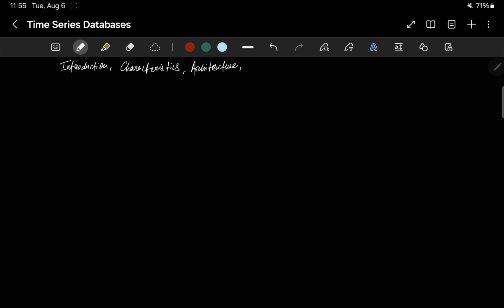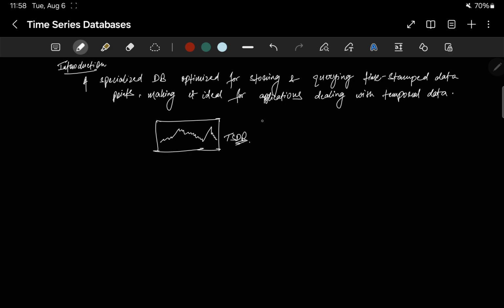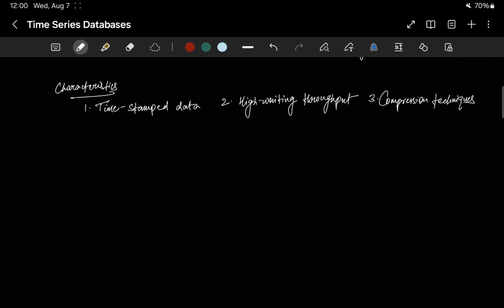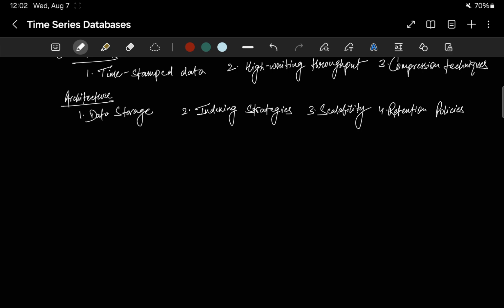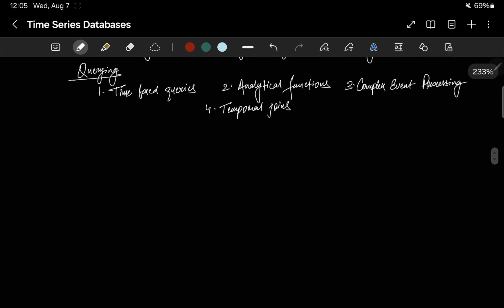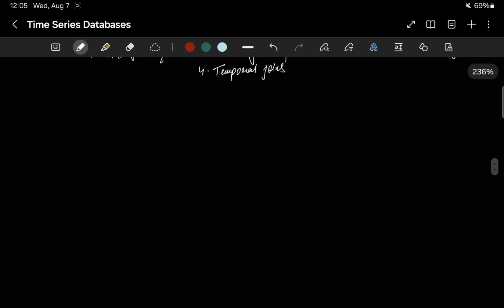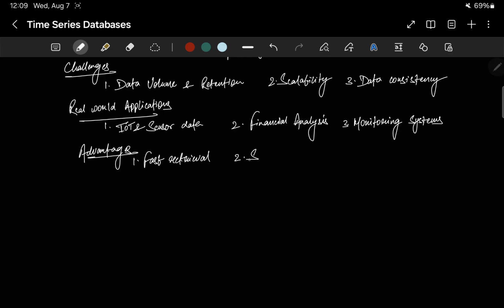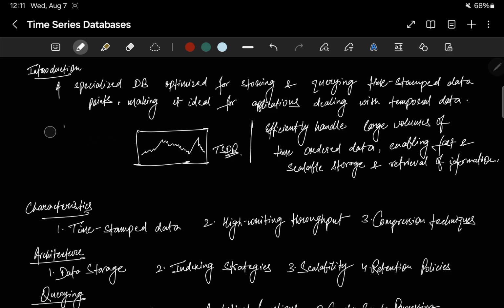Time Series Databases | System Design | High Level Design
Welcome to a concise guide on Time Series Databases (TSDBs) in system design! Join me as I explore this specialized database type used for efficiently storing and analyzing time-stamped data.

What are Time Series Databases (TSDBs)?
Time Series Databases are optimized for handling time-stamped or time-ordered data. They are designed to manage large volumes of data points collected over time, making them ideal for applications that require tracking changes, trends, and patterns over intervals.

Key Features of TSDBs
- High Write Throughput: Capable of handling high write rates, which is essential for applications generating large volumes of time-stamped data.
- Data Retention Policies: Support for data retention policies that allow automatic deletion or archiving of old data based on predefined rules.

Use Cases
- Monitoring and Observability: Collecting and analyzing metrics from IT infrastructure, applications, and network devices.
- Financial Analytics: Tracking stock prices, trading volumes, and other financial metrics over time.
- IoT Applications: Managing data from sensors and devices, including environmental data, industrial monitoring, and smart home applications.

Consider a smart home system that uses a TSDB to store temperature readings from various sensors throughout the house. Each sensor periodically sends temperature data with a timestamp to the TSDB. The database stores this data efficiently, allowing users to query historical temperature trends, generate daily or weekly summaries, and set up alerts for unusual temperature changes, all in real-time.